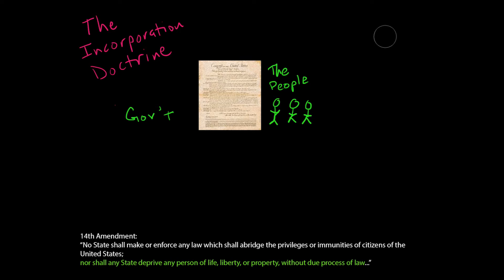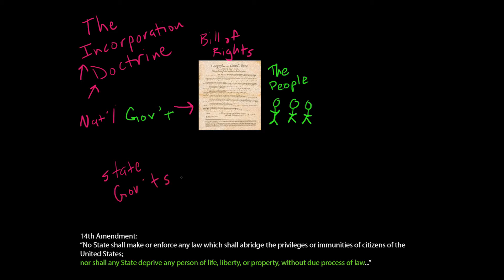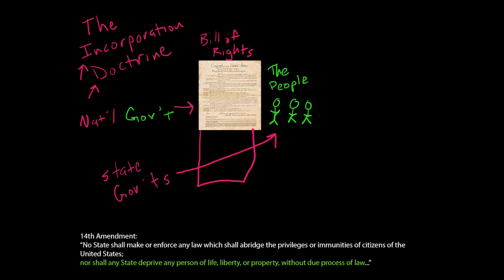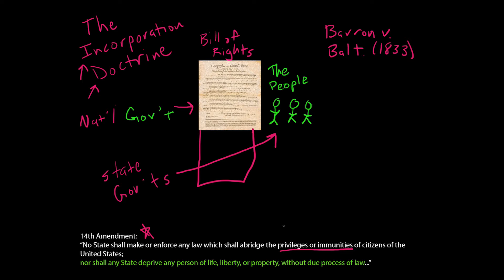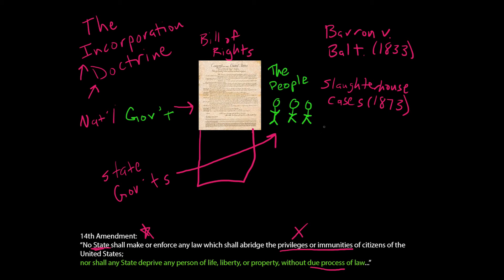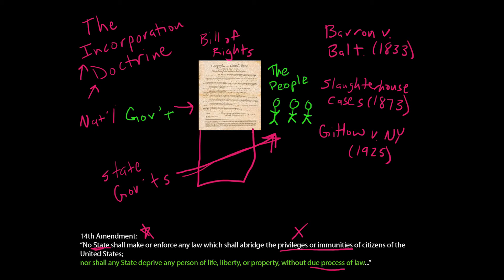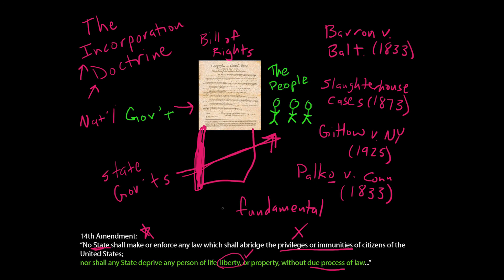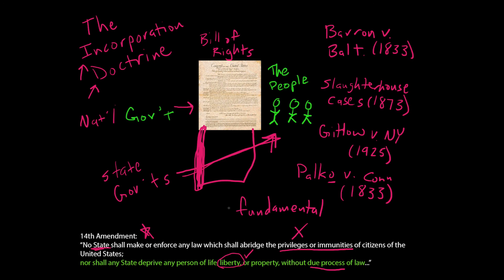The Incorporation Doctrine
The basics of the incorporation doctrine, created for khanacademytalentsearch.